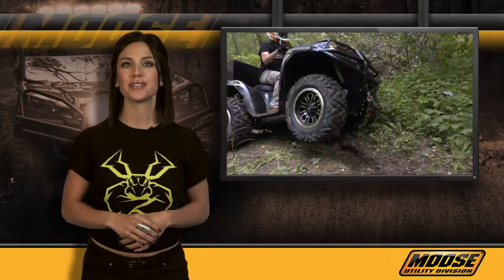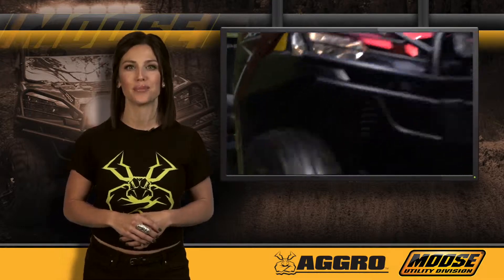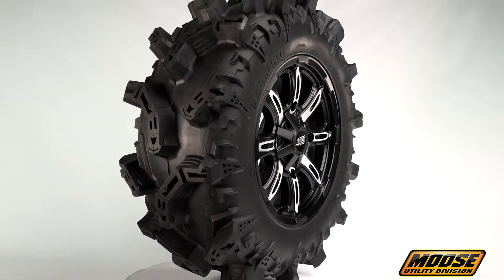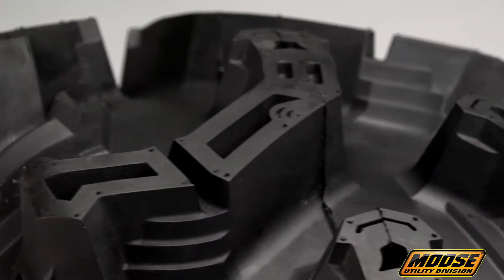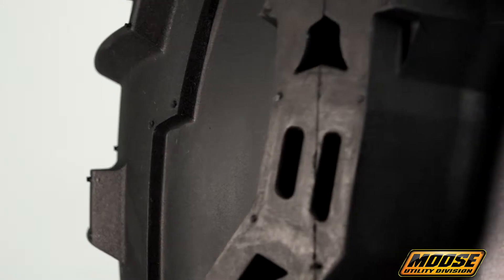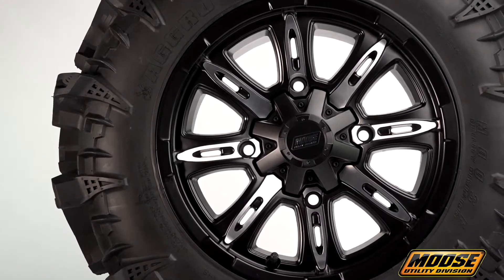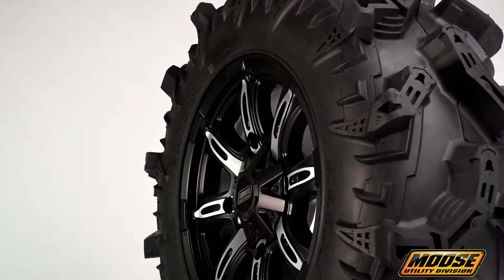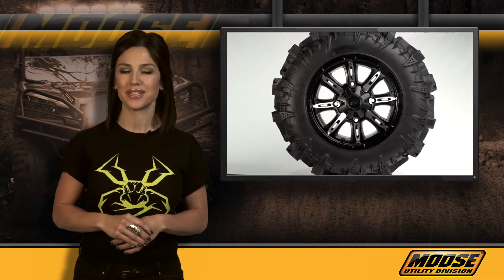Aggro Tire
Built 8-ply tough to give greater puncture resistance. Deep, aggressive tread to give maximum traction in the mud. Continuous tread at the center point for improved steering in muddy terrain.